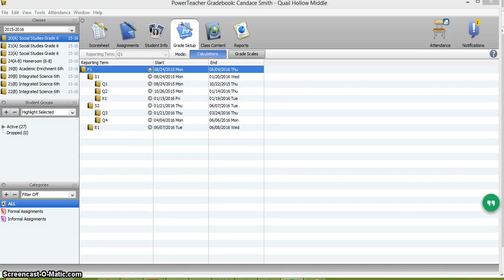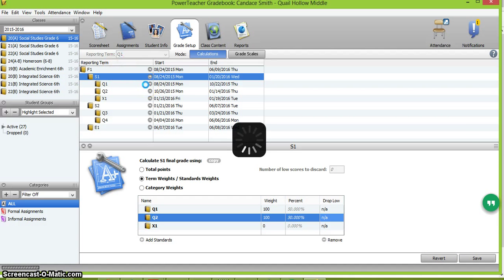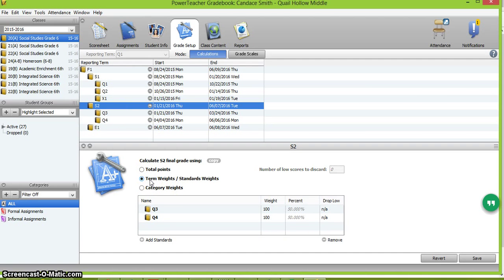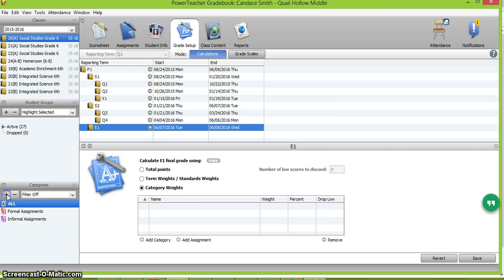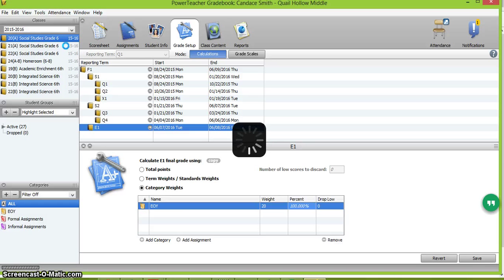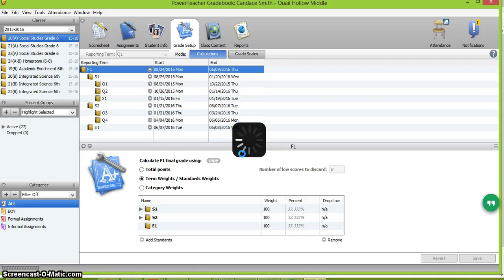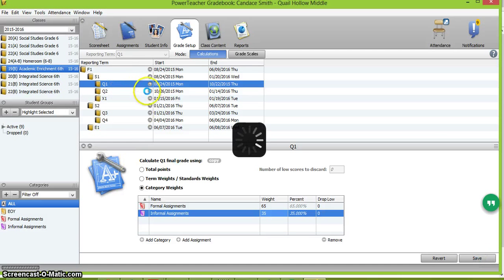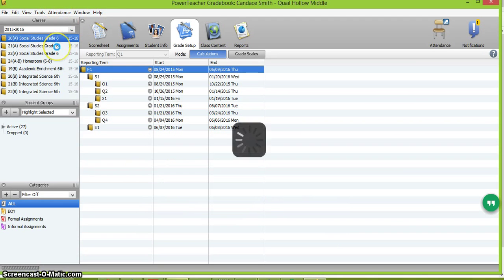Gradebook setup 2015